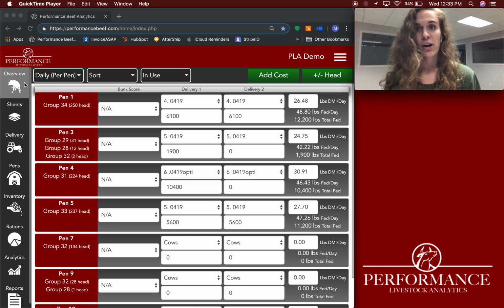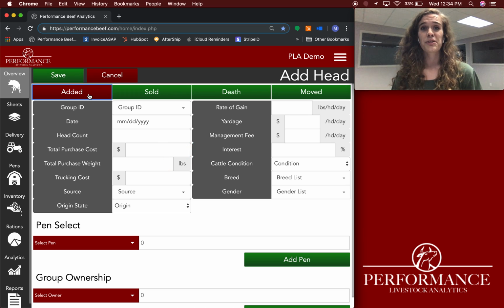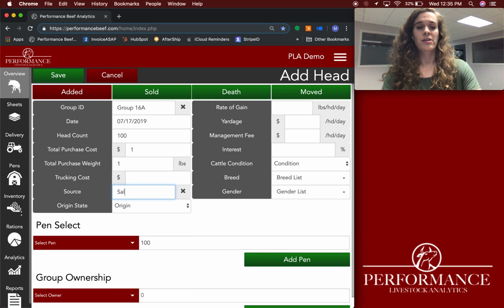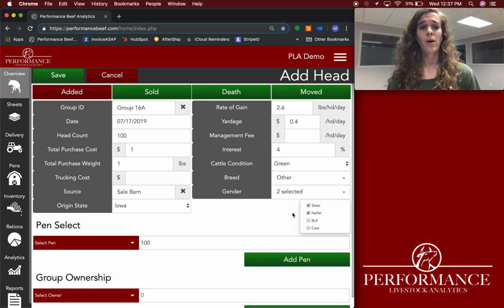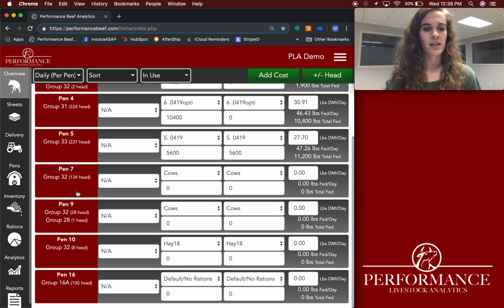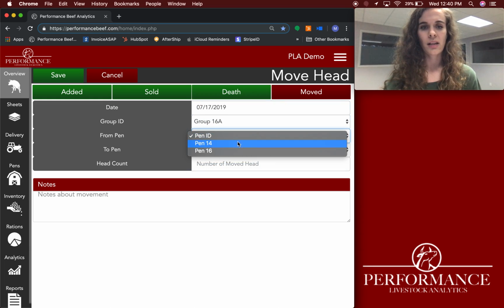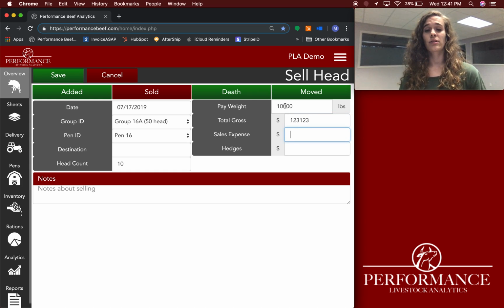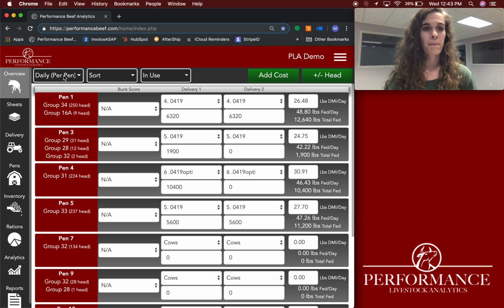How To: Create Pens and Make Movements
1. Click “Overview” on the left side of the screen
2. In the top right corner, click the green “+/- Head” bottom
3. Select movement
4. Enter information
5. Click green "Save" button in the top left corner to save